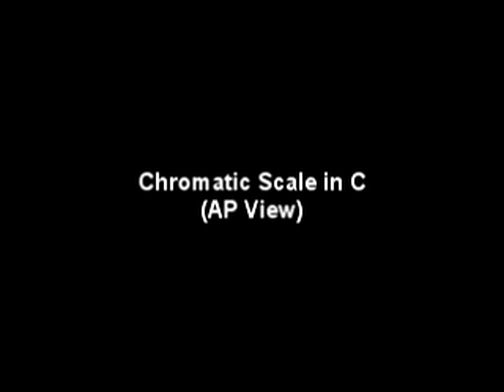Unseen X-Ray Harmonica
Experimental studies by Drs. Henry T. Bahnson and James F. Antaki, University of Pittsburgh, Department of Surgery. Mission: to see inside stuff inside the mouth when you play the harmonica. ca 1992